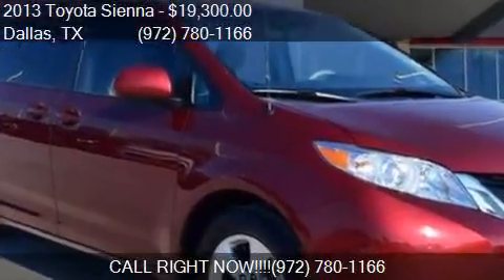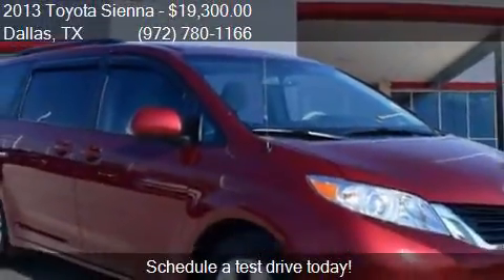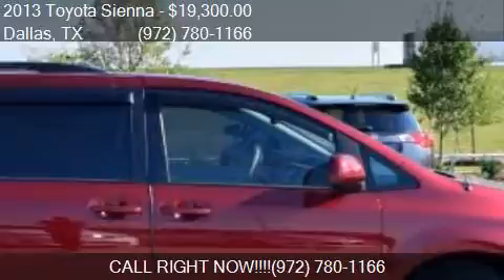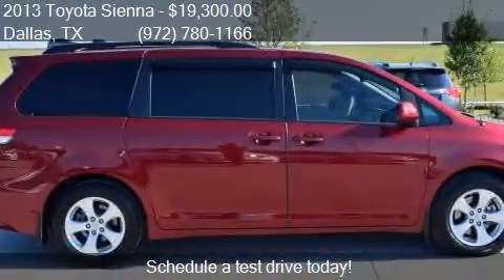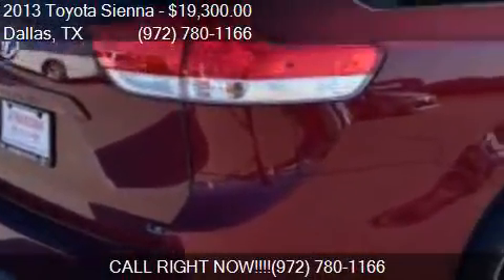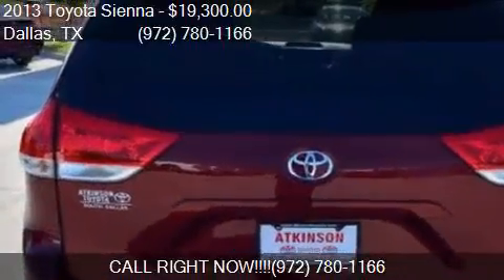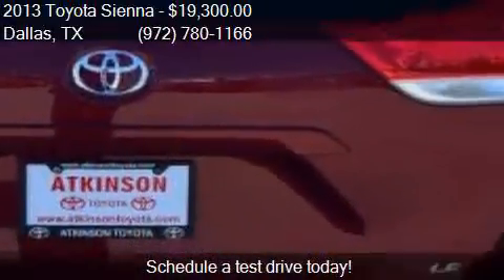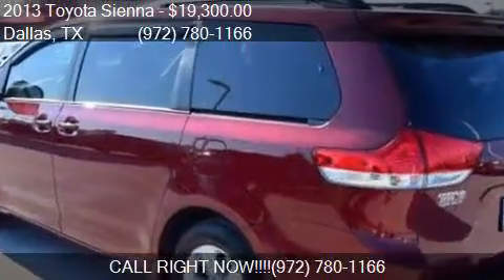2013 Toyota Sienna LE 7-Passenger Auto Access Seat 4dr Mini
This 2013 Toyota Sienna LE 7-Passenger Auto Access Seat 4dr Mini Van is for sale in Dallas, TX 75237 at Atkinson Toyota South Dallas.

Engine: 3.5L V6
Transmission: Automatic 6-Speed
Color: Red
Mileage: 31105
Contact Atkinson Toyota South Dallas 39660 LBJ Fwy I-20S @ Hampton  Dallas, TX 75237 to test drive this 2013 Toyota Sienna LE 7-Passenger Auto Access Seat 4dr Mini Van today.